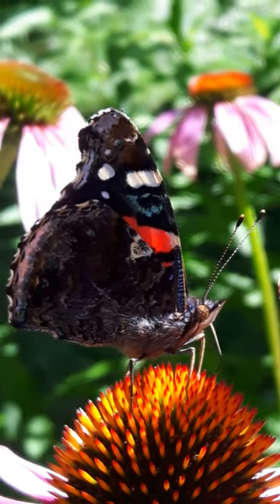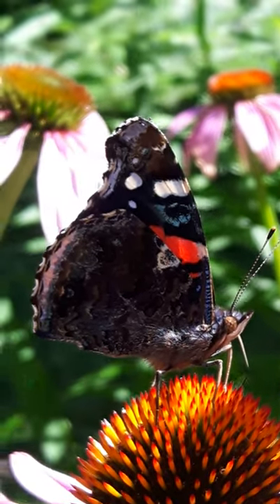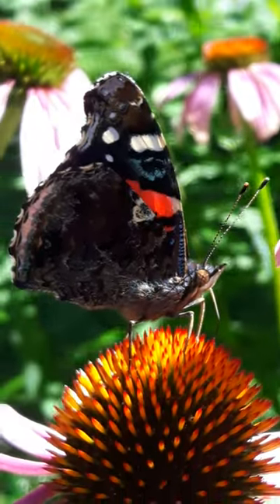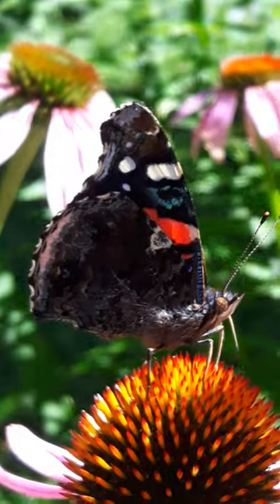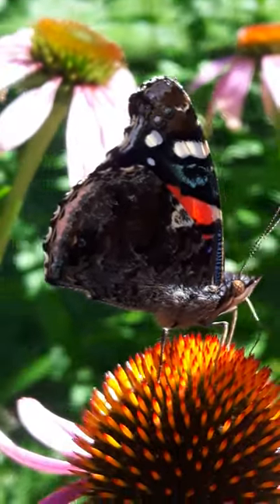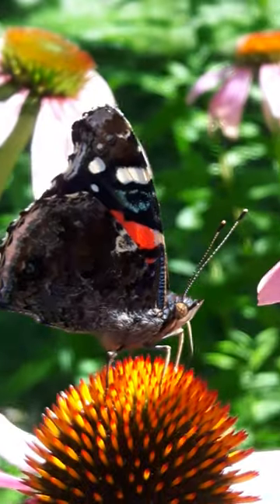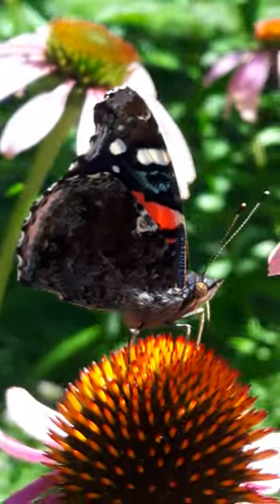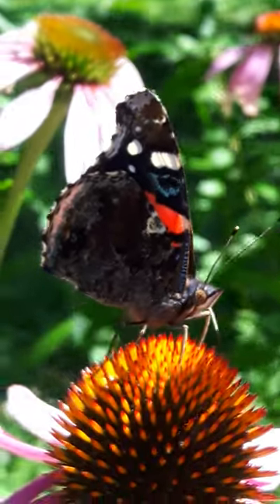A Red Admiral Butterfly, relative Painted Lady, drinking nectar from Echinacea.🌻🦋